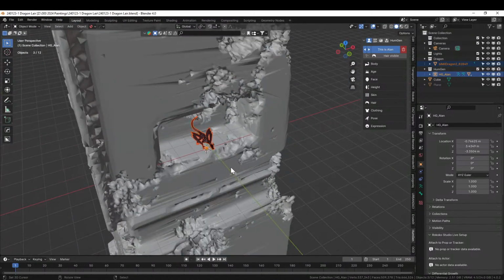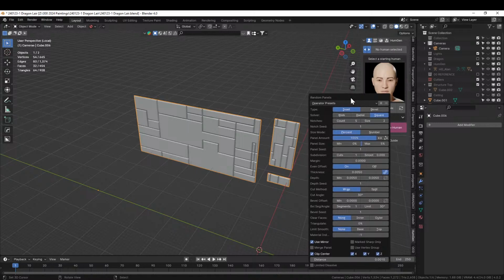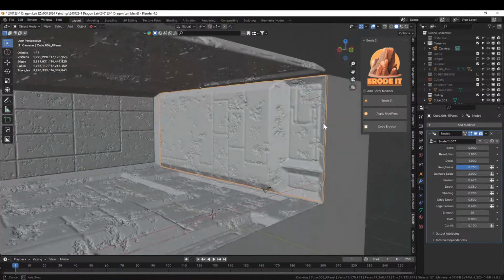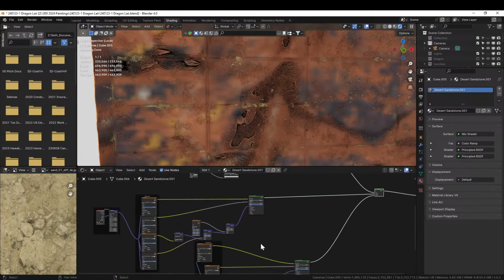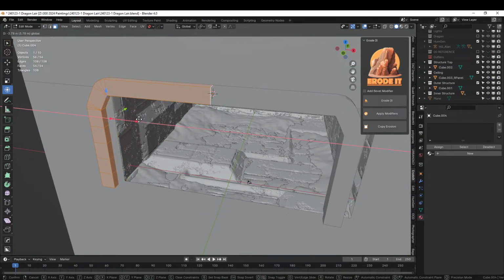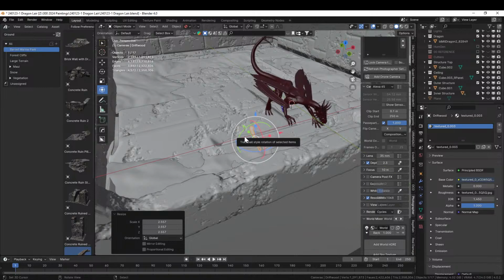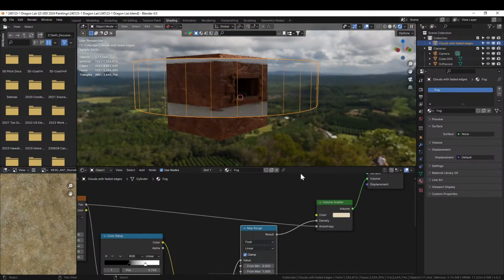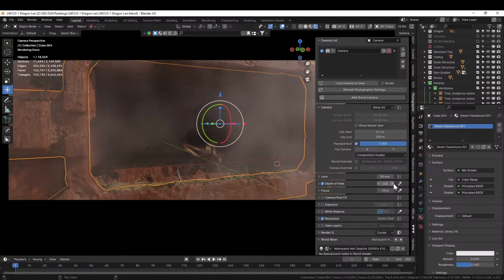Dragon's Lair in the Wastes in Blender